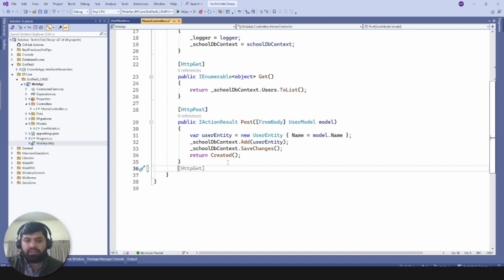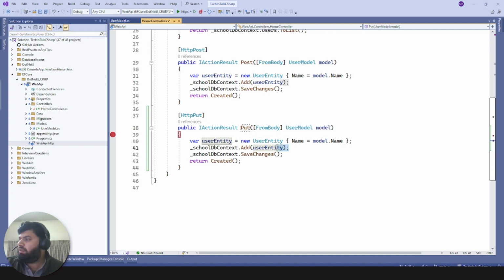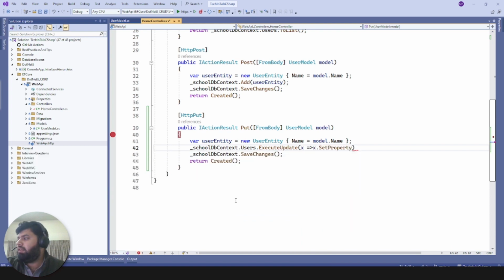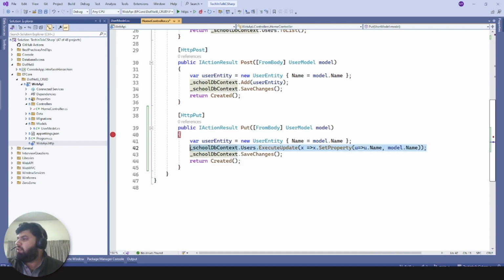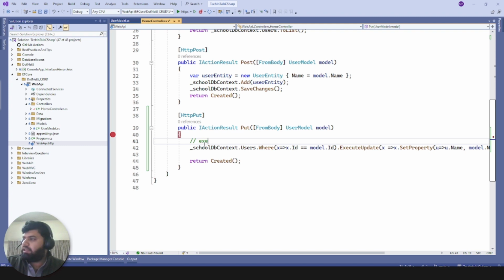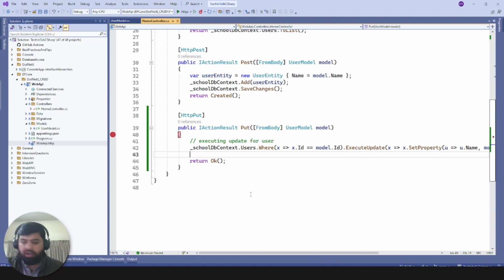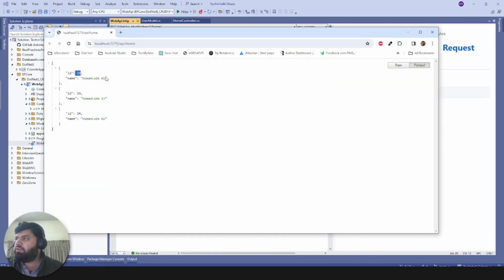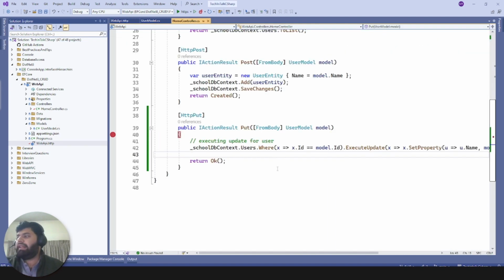Entityframework Core HttpPut Asp.net 8 WEB API | For Beginners - Part 3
In this tutorial, I will walk you through a step-by-step process to create a HttpPut endpoint using Entity framework Core 8.0 in asp.net 8.0 web API. The put endpoint is receiving UserModel from the request body using [FromBody] attribute along with the action parameter.

The source code can be found on my GitHub